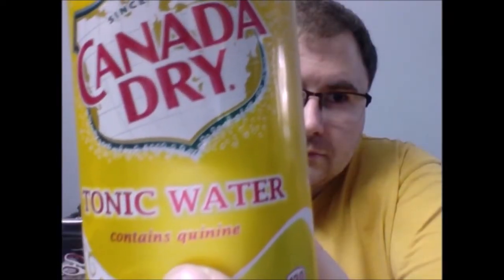These 2 Items Will Help Protect You From Cor0na19